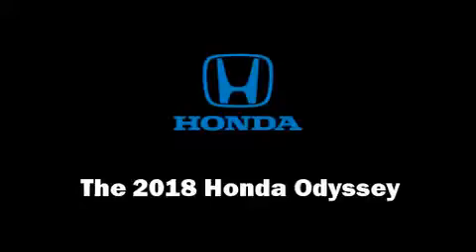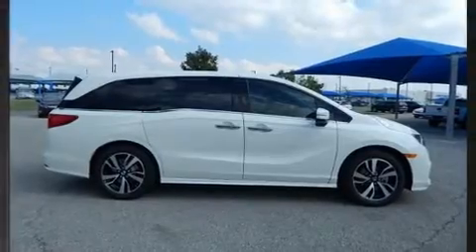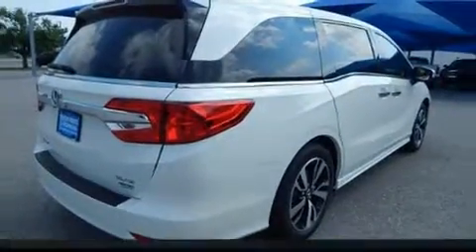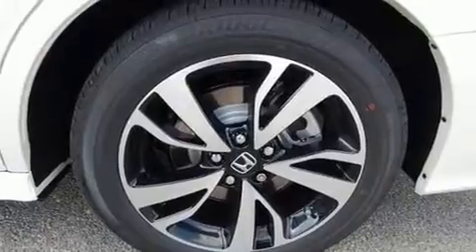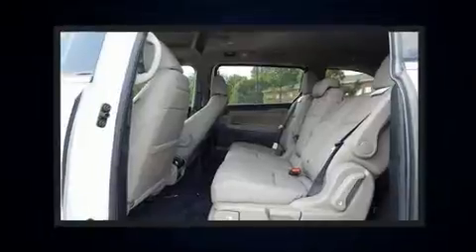2018 Honda Odyssey Elite in Tulsa, OK 74133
South Pointe Honda
9124 S Memorial Dr
in Tulsa, OK 74133

Climb inside the 2018 Honda Odyssey. This 8 passenger van offers the features and options for which you've been searching. It features an automatic transmission, front-wheel drive, and a 3.5 liter 6 cylinder engine. Top features include leather upholstery, a built-in garage door transmitter, an automatic dimming rear-view mirror, heated and ventilated seats, front and rear air conditioning, a power liftgate, blind spot sensor, and much more. Storage solutions are integrated throughout the interior, demonstrating thoughtful attention to detail. For drivers who enjoy the natural environment, a power moon roof allows an infusion of fresh air. You and your passengers will enjoy the stereo system, which includes a CD player with MP3 capability, rear mounted audio controls, steering wheel mounted audio controls, and 11 speakers, providing excellent sound throughout the cabin. Rear LCD monitors provide entertainment that your passengers will appreciate no matter how far the drive. Honda also prioritized safety and security with features such as: dual front impact airbags with occupant sensing airbag, head curtain airbags, traction control, brake assist, anti-whiplash front head restraints, ignition disabling, and 4 wheel disc brakes with ABS. You'll never lose visibility with rain sensing wipers, which activate automatically when the drops start to fall. Our team is professional, and we offer a no-pressure environment. They'll work with you to find the right vehicle at a price you can afford. Come on in and take a test drive!